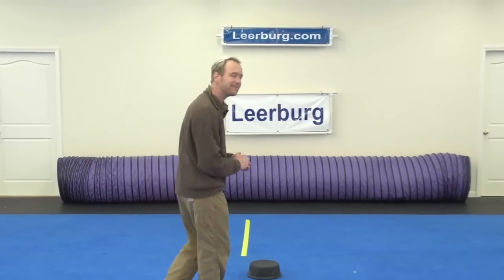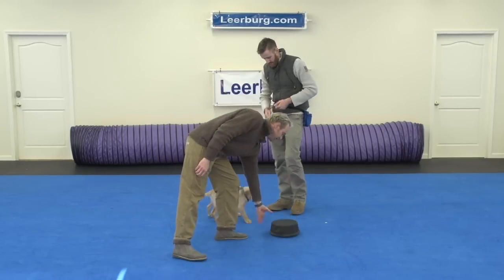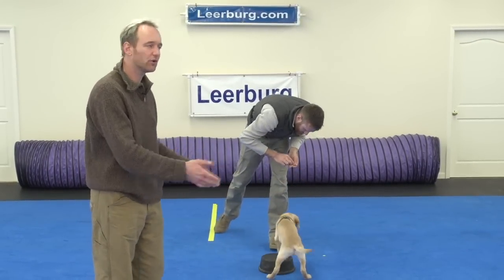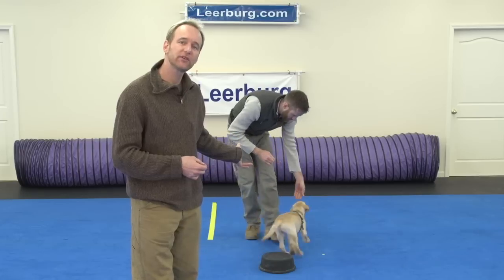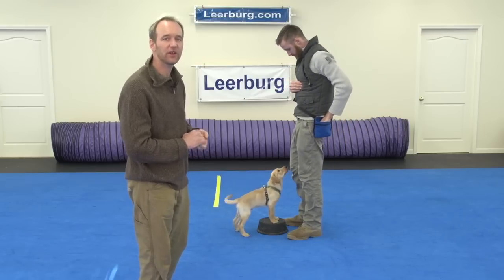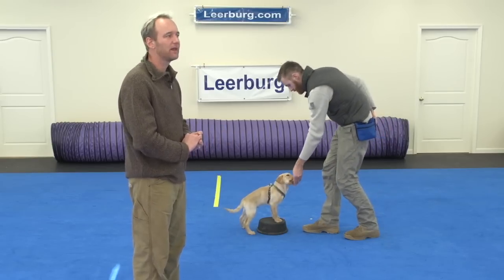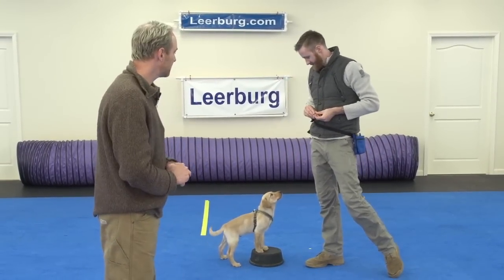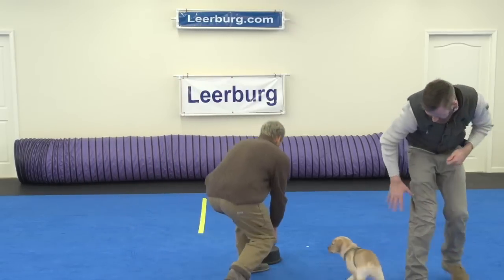Puppy Touch Pads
One of the first things we teach our young dogs here at Leerburg is the touch pad. In this short video, Mark Keating and Jeff Frawley will demonstrate how we start our touch pad work. Mark will also discuss some of the uses for this later in our more advanced training.